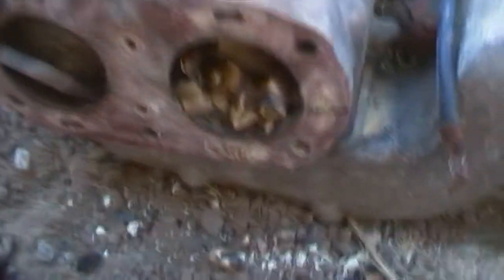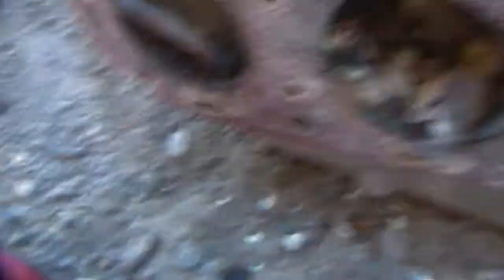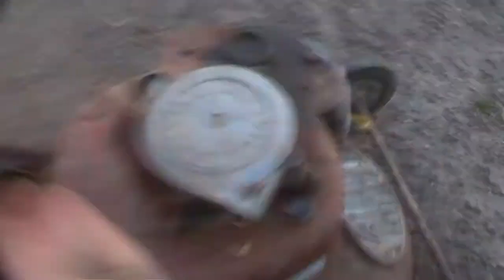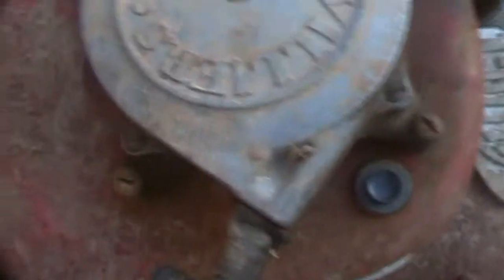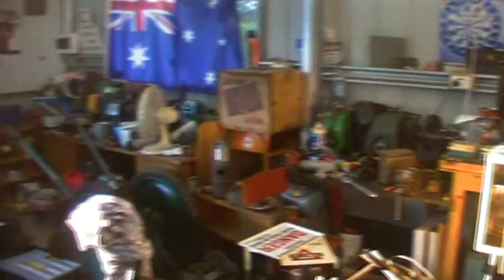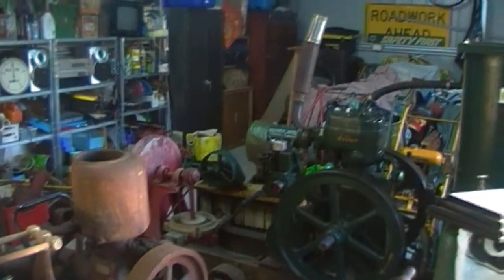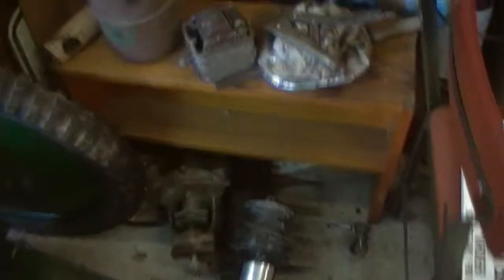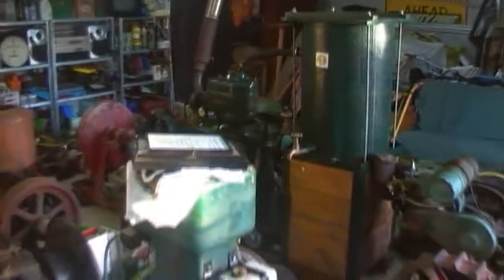Clynton's Shed - Update 21/11/'11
just a quick update mainly showing the outboard and the villager lawn mower